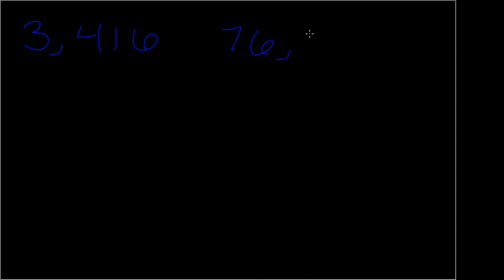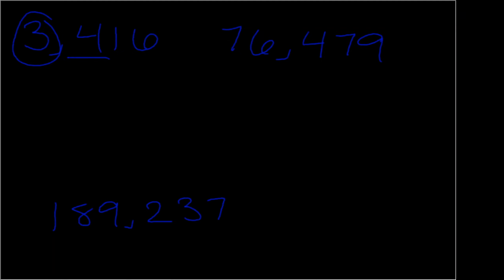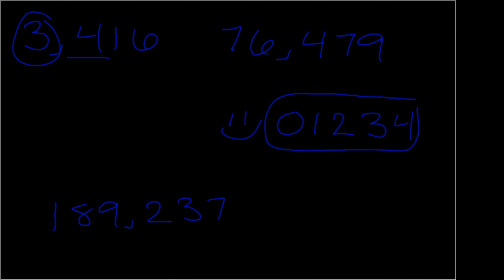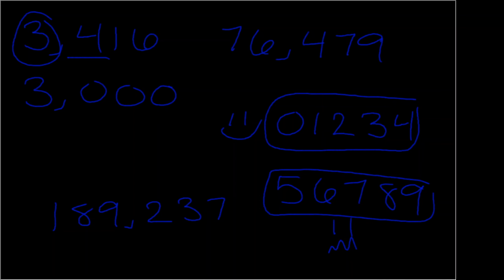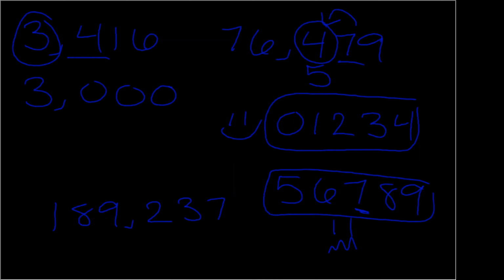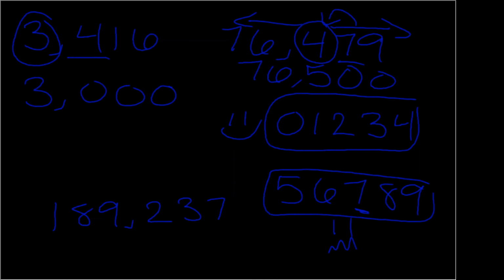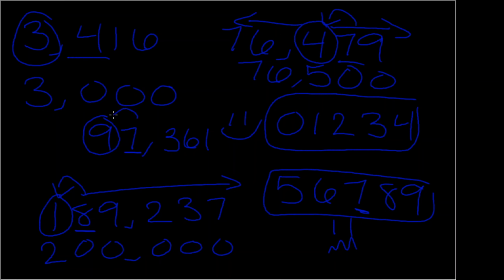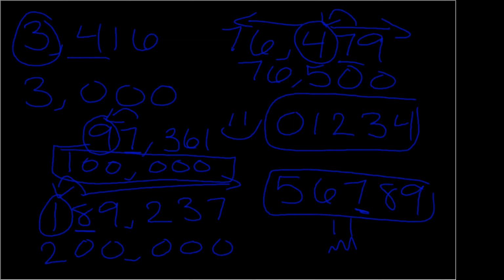Rounding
A review of rounding numbers.